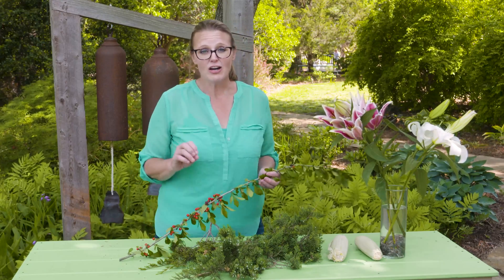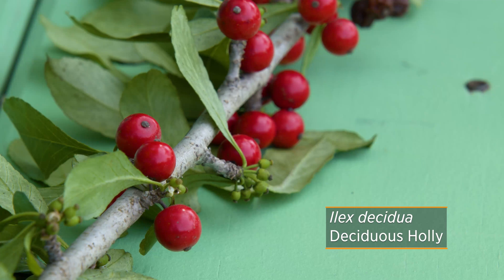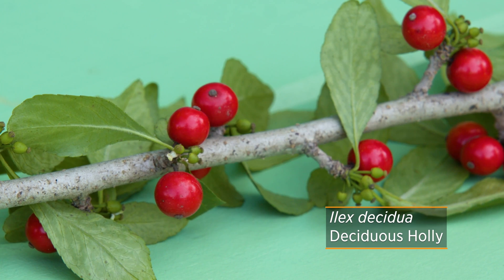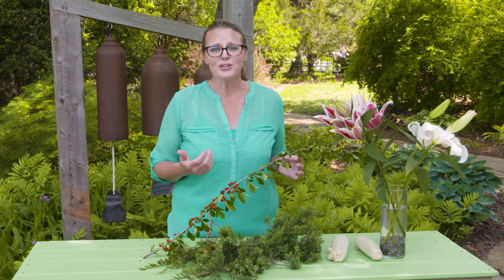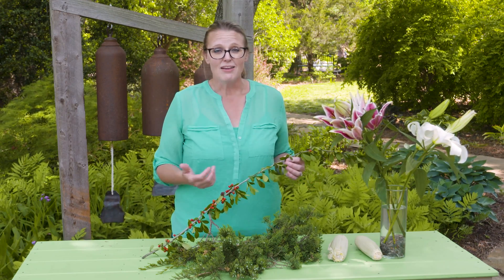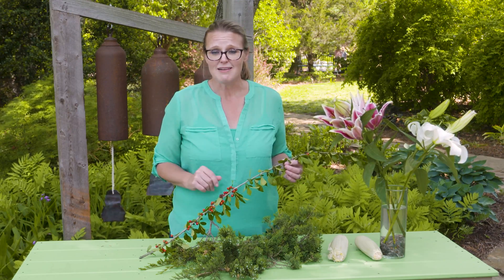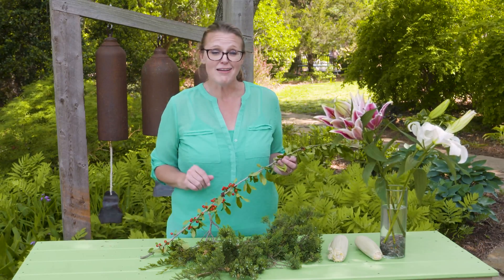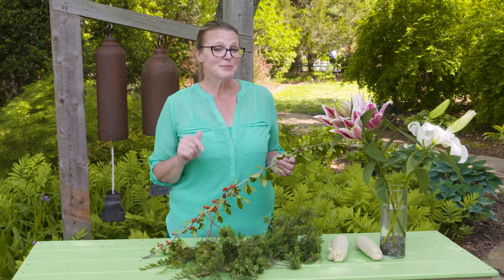Simple Science: Monoecious vs Dioecious Plants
Casey takes it one step further and demonstrates how certain plants might only grow one type of flower, a female or a male flower.

Questions?